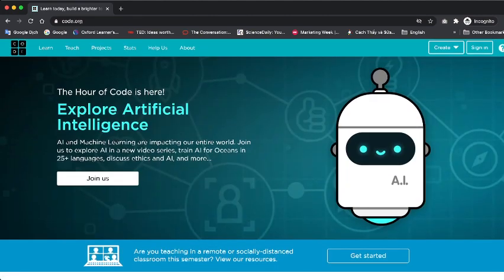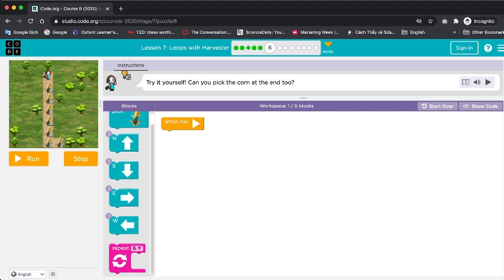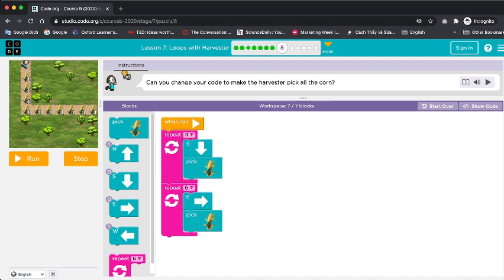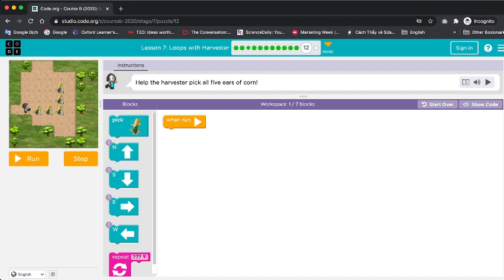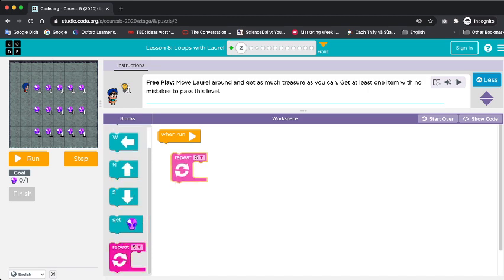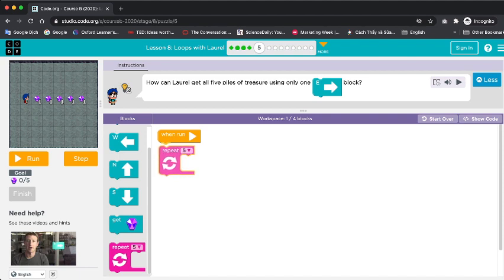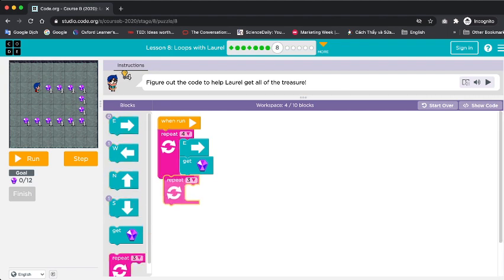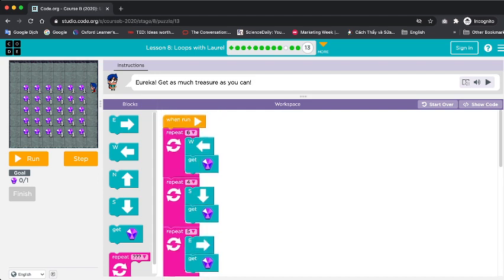To How to Pick corn and Collect Treasure in a Few Easy Steps on Code org